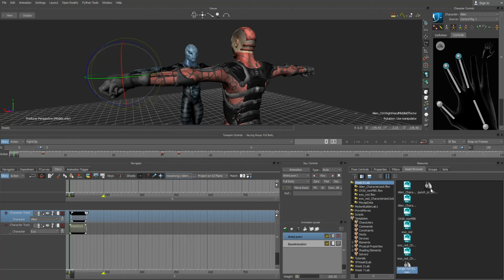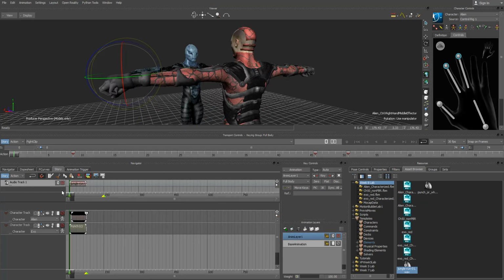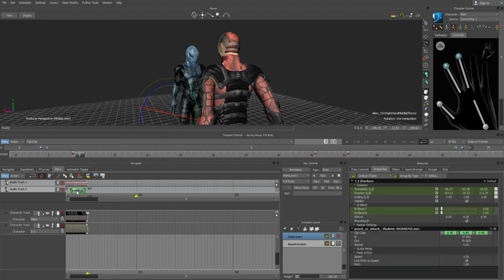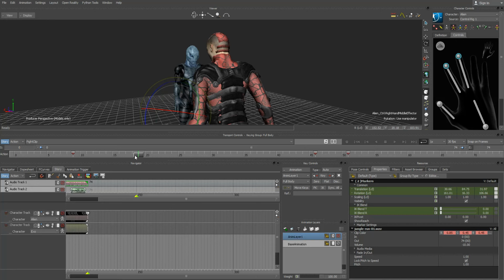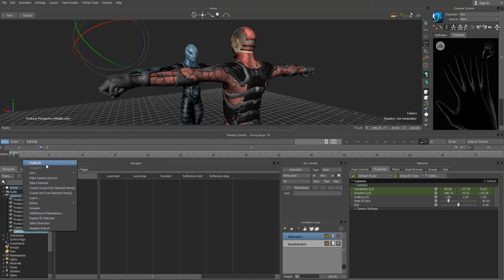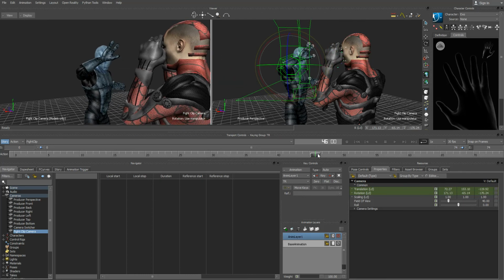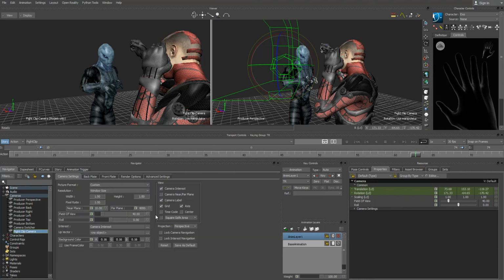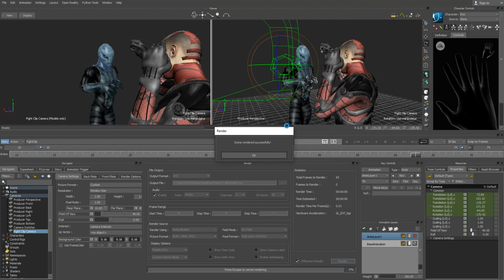Week 8 Lab Part 3